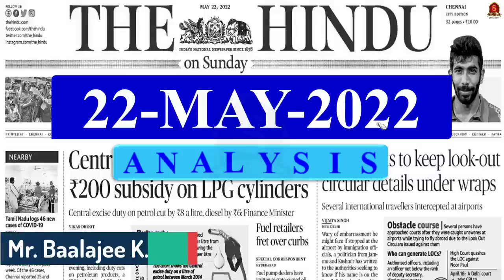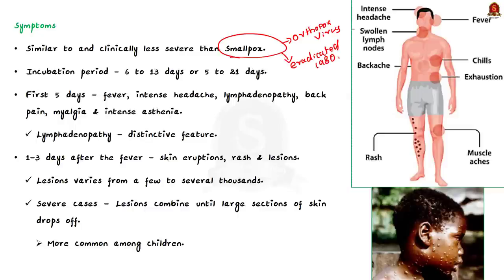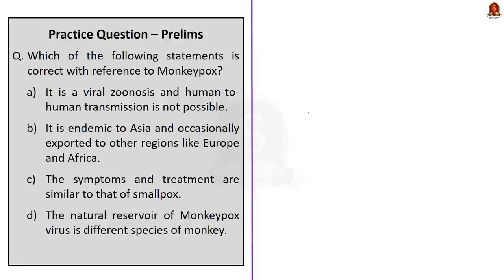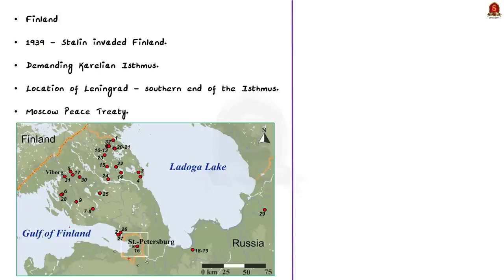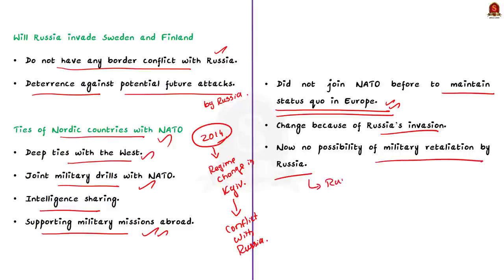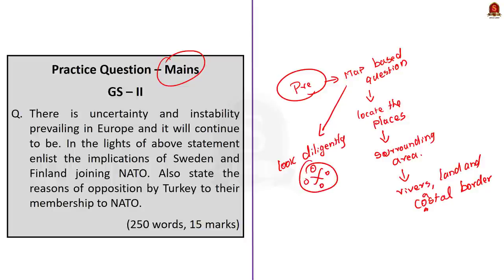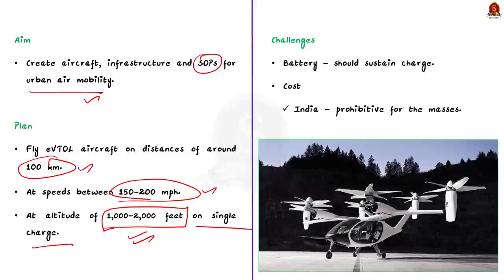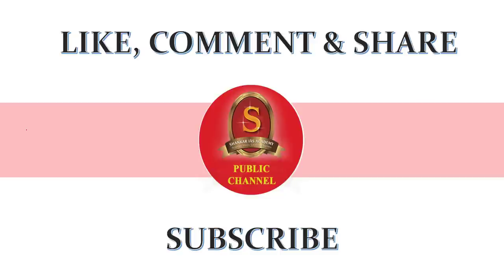The Hindu Daily News Analysis || 22nd May 2022 || UPSC Current Affairs || Prelims'22 & Mains'22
Time Stamping
►►Introduction - 00:00
►►List of Topics – 00:07
1. Researchers share draft genome sequences of monkeypox virus - 00:15
2. Why is Turkey against SweFin joining NATO? (FAQ) - 08:23
3. Enigmatic area (Question Corner) - 19:43
4. ‘Holes’ in Biodiversity Bill (FAQ) - 23:22
5. India will soon have eVTOLs for urban air mobility: Scindia -28:04
6. Prelims Practice Questions - 31:51
7. Mains Practice Question - 33:56

Important topics such as eVTOL BiodiversityAmendmentBill NATO Russia Ukraine War MonkeyPox Virus Earth InternalStructure are vividly discussed in UPSC Civil Services Exam Perspective in this video, with a special Practice cum Revision session in the end.